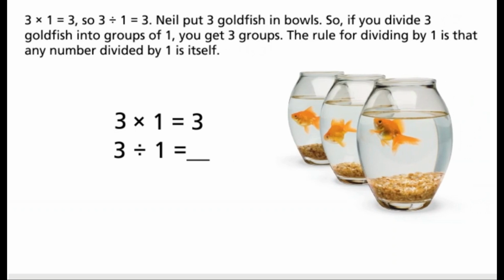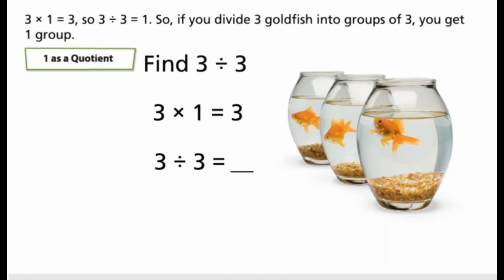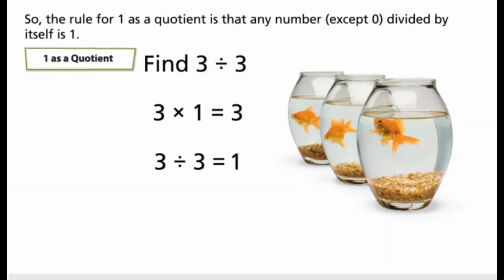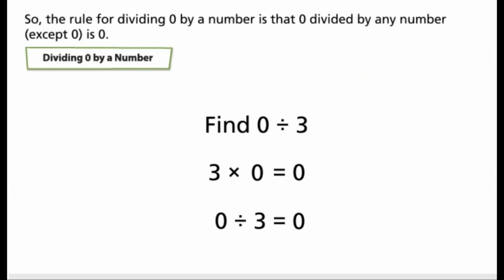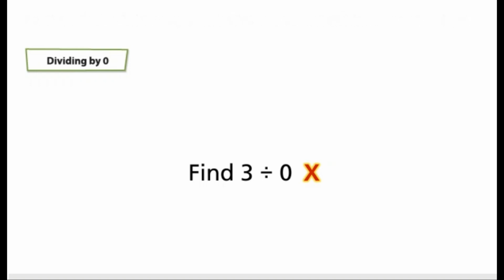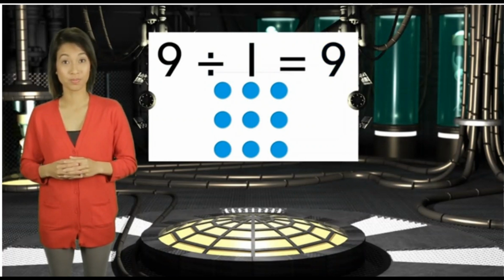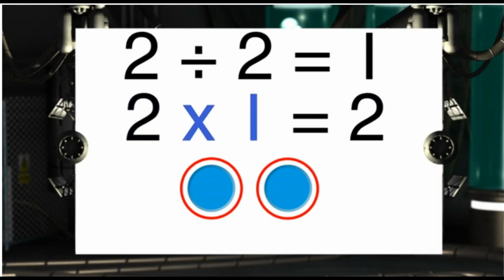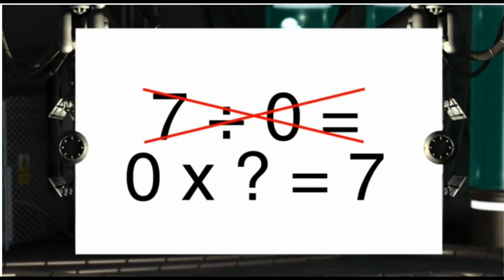4-6 Division Involving 0 & 1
Division Involving 0 & 1 _ enVision Math 3rd Grade